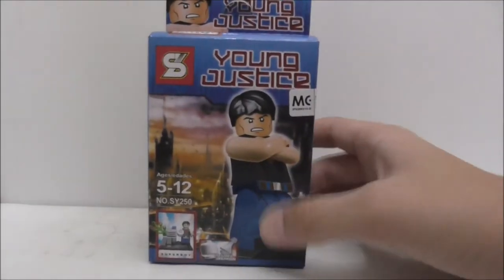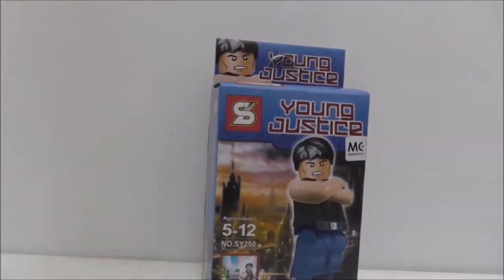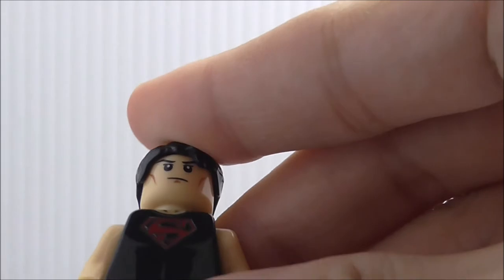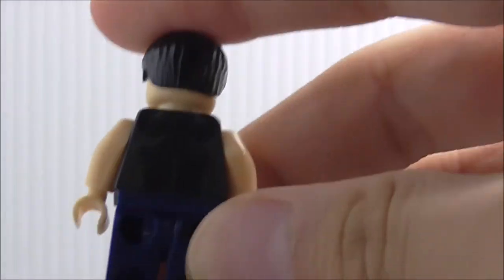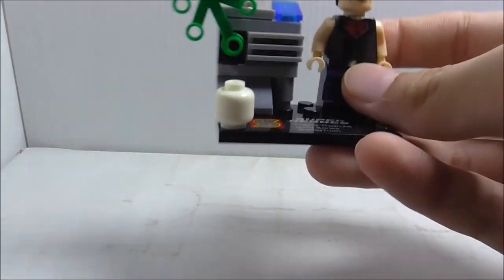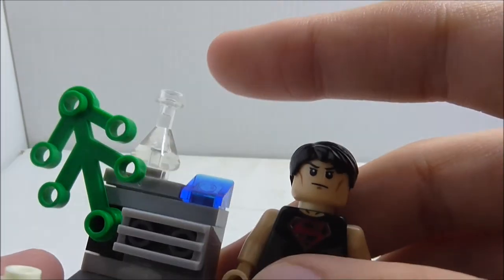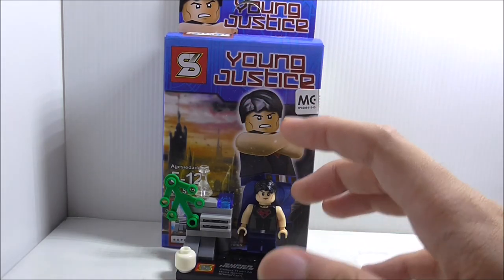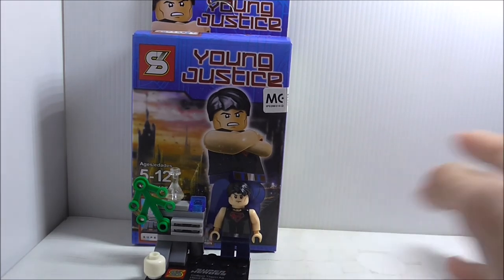Sheng Yuan Lego Bootleg Young Justice Superboy set SY250 review